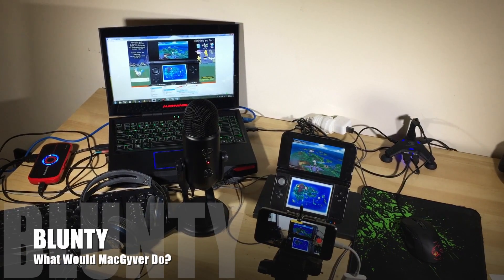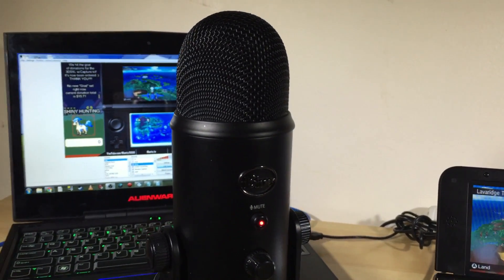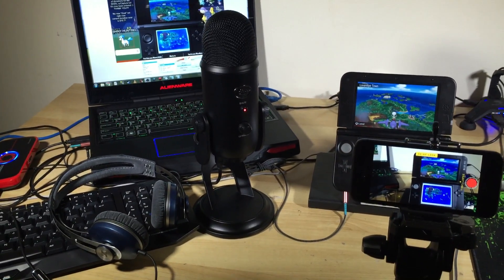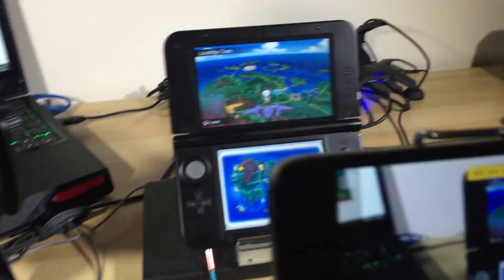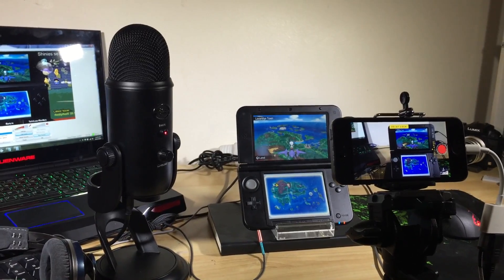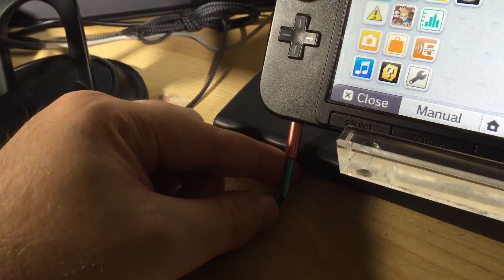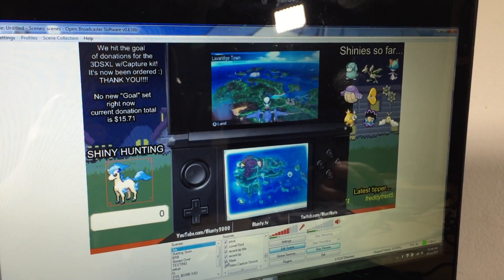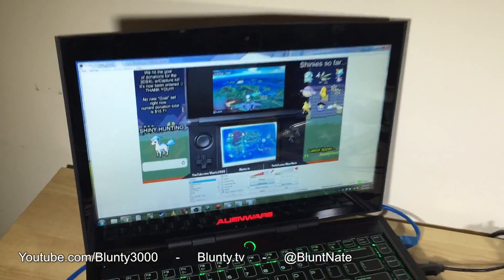How to Twitch Stream a 3DS (without a 3DS capture card)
Want to know how to stream your 3DS to twitch without a 3DS capture card? Blunty’s here to help.

Streaming software (can also record for let’s plays etc);